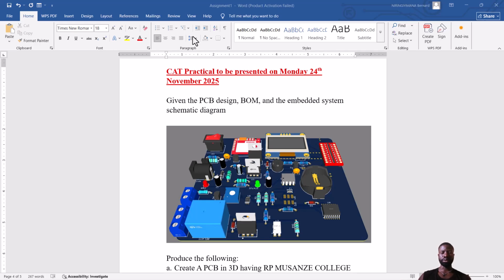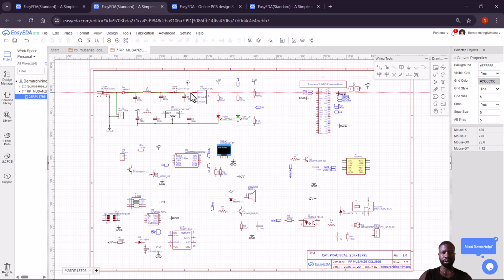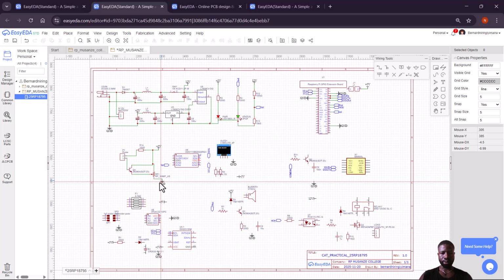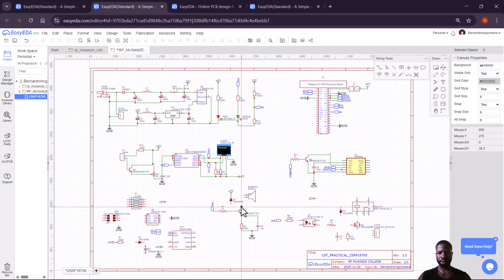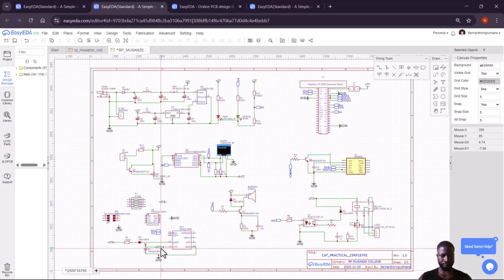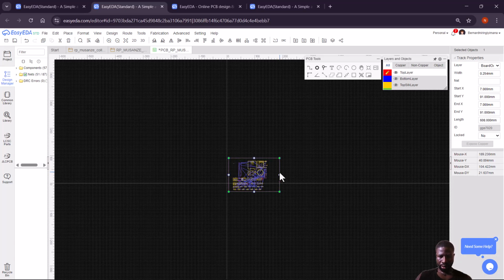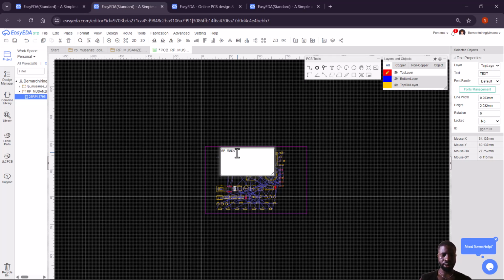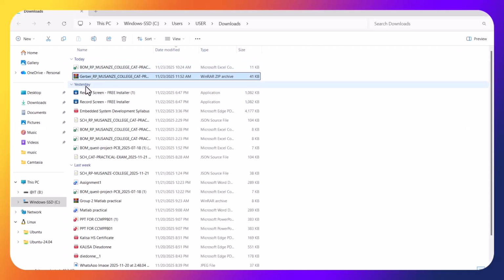PCB board creation in few minutes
How to design PCB Board and how to generate Giber File And how to generate Bill Of Material (BOM) Using EasyEda